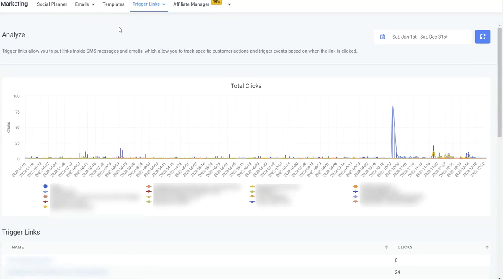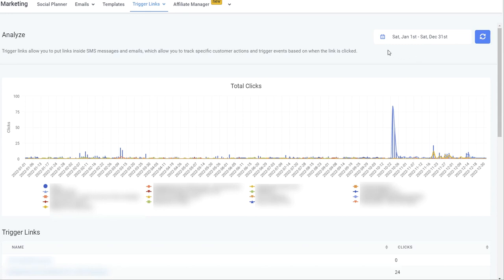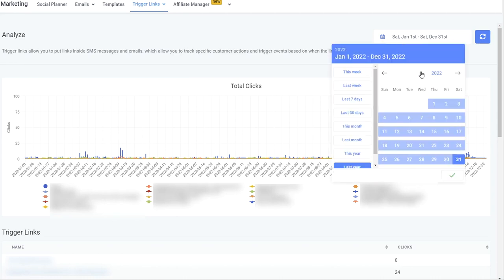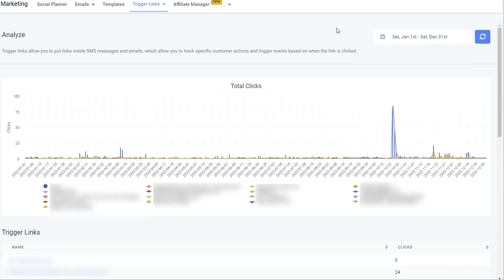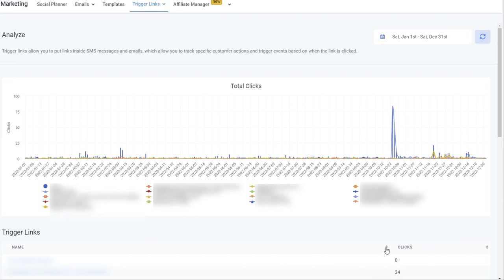Maximize Your Marketing: Analyzing Trigger Link Clicks and Activities!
Unlock the power of trigger links with our in-depth guide! 🚀 In this tutorial, we explore how to analyze clicks and activities associated with trigger links, ensuring you can track customer actions and trigger events effectively. Learn how to navigate through the trigger link analytics, select specific date ranges, view total clicks timelines, and understand the performance of each trigger link. 📊🔗 Dive into the world of data-driven marketing and enhance your customer engagement by understanding their interactions with your trigger links in SMS messages and emails. Don’t miss out on these insights that can shape your future campaigns!

🔍 What You’ll Learn:
- Navigating through trigger link analytics
- Selecting and analyzing specific date ranges
- Viewing and understanding the total clicks timeline
- Analyzing individual trigger link performance
- Refreshing and updating your data

📌 Stay Ahead:
Ensure your marketing strategies are data-driven with our insightful tutorials!

Note: Ensure to adapt the content as per the specific details and nuances of the video content for optimal relevance and accuracy.